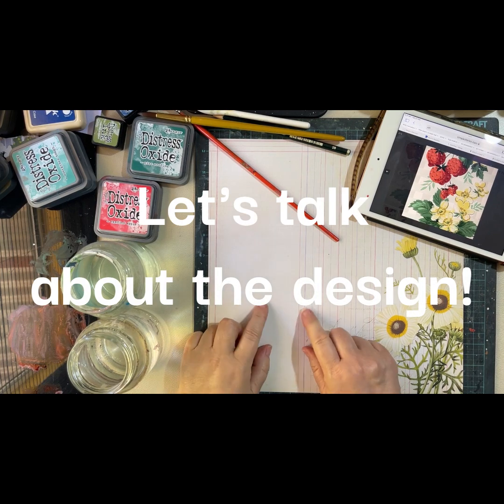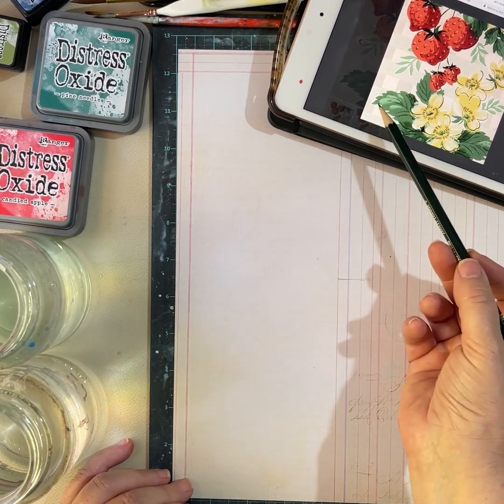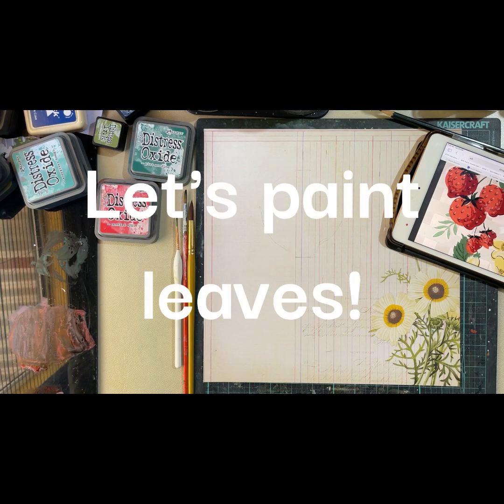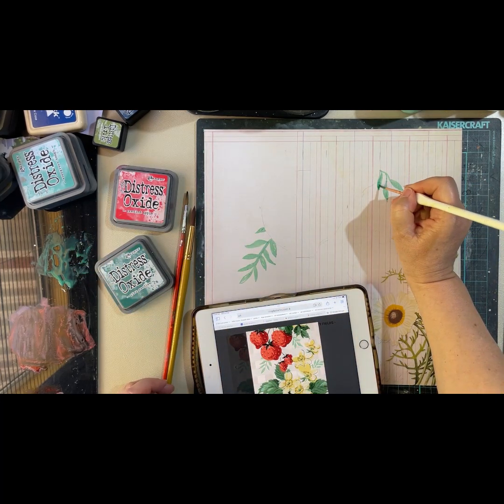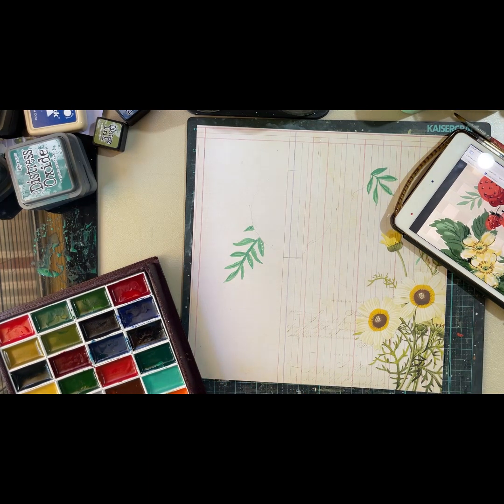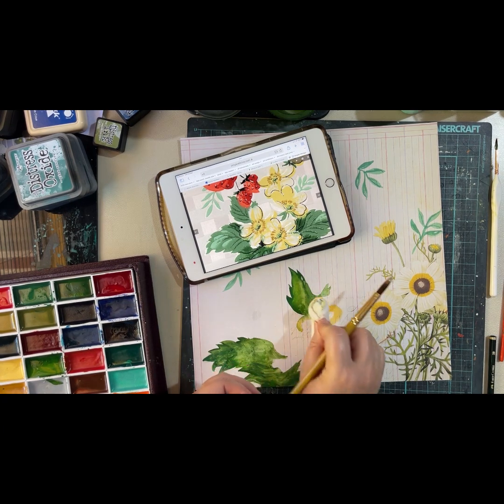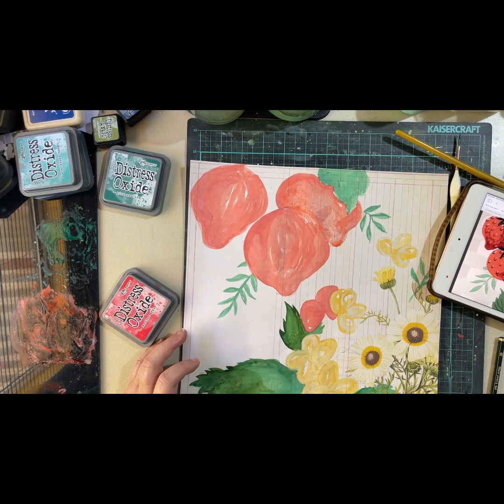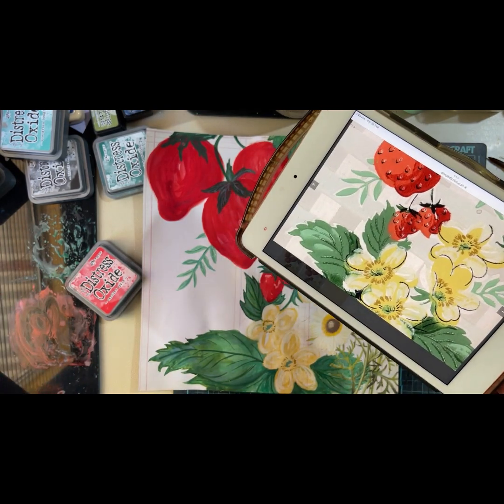Make your own 'Farmer's Market' paper inspired by the Simple Vintage Berry Fields collection.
Today I'm being inspired by the wonderful Simple Stories, Simple Vintage Berry Fields scrapbook collection! I will show you how to create your own Farmer's  Market patterned paper, using similar motifs and colours from the original collection. Learn how to paint images using mixed media products and potentially save your budget by creating your own background papers. It's an easy process, to create your own papers, selecting media from your scrapbook stash with the mood and feel of the Berry Fields papers. At a later date, I will show you how to replicate more of the Berry Fields papers and embellishments using mixed media products and tools.

If you would like to learn more about my scrapbook and mixed media processes watch the following playlists...

Materials used:
Tim Holtz Oxide Distress Inks
Watercolour paints